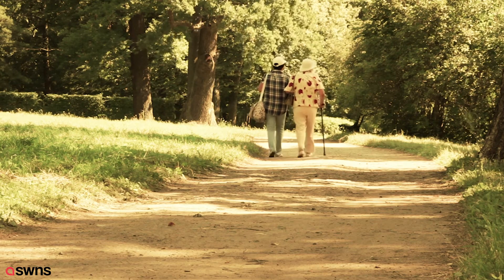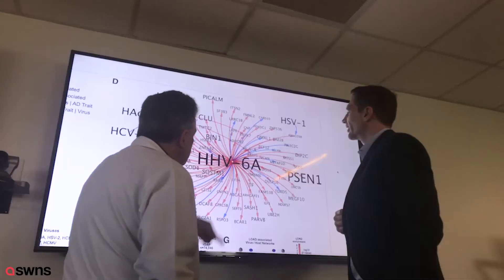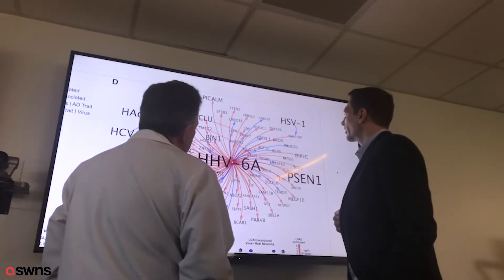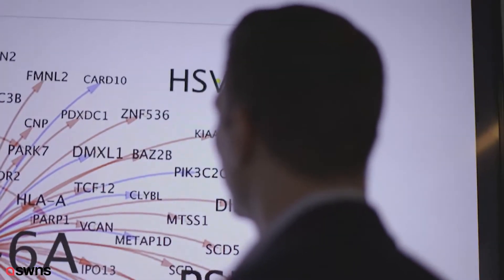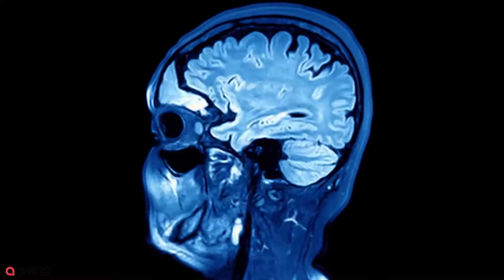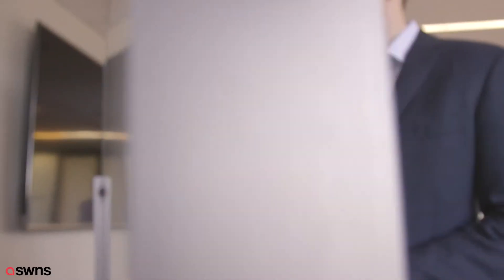Alzheimer's 'may be caused by a virus'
Alzheimer's may be triggered by a virus, according to a new study that discovered people with the disease had twice the level of the common herpes bug.

Researchers say their findings suggest that a controversial hypothesis that viruses are involved in dementia may be correct.

The American team found 'unusually high' levels of two strains of human herpes virus 6A (HHV-6A) and human herpes virus 7 (HHV-7) in brains of Alzheimer's sufferers compared to those free of the disease.